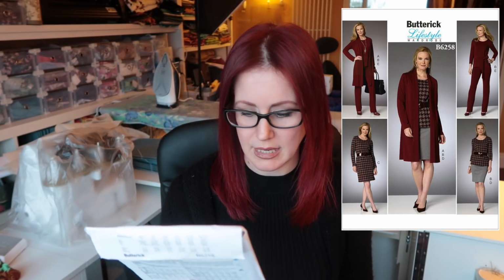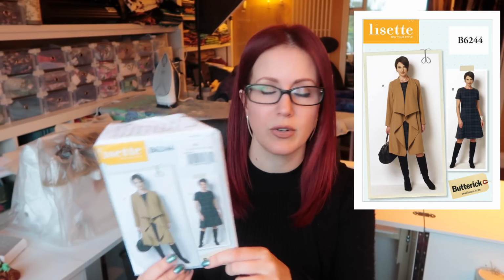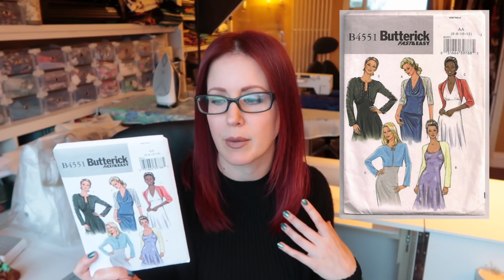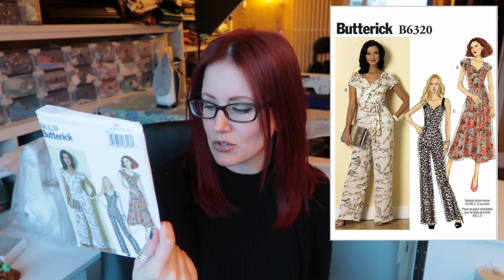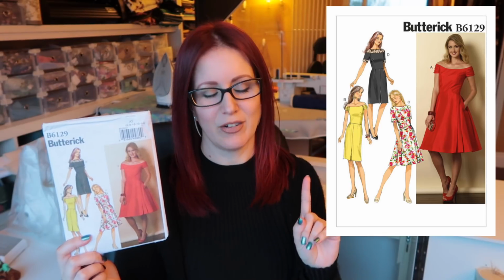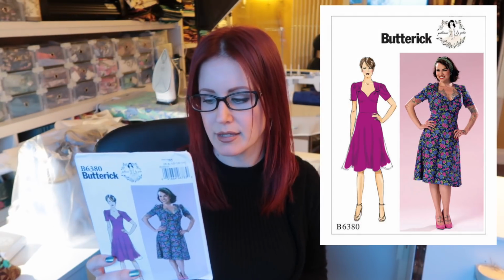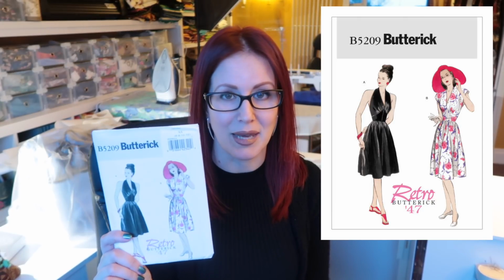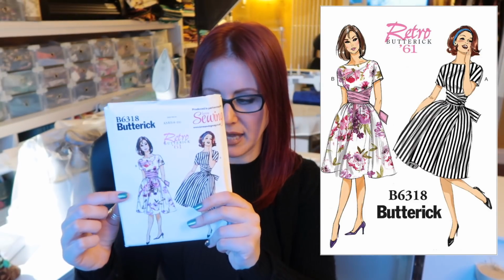My Butterick Sewing Pattern Collection 2018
Hey Peeps! Another instalment in what I like to call "I don't have a problem. I have a COLLECTION!" My Butterick "collection" is actually very restrained all things considered and I saw when I got all the patterns out to waffle about them that there is room for a few more to be added. excuse me whilst I go shopping!!

If you've made any of theses patterns please let me know as I love to see what you've all created!

KITTENISH BEHAVIOUR

If you want to experience the beauty and specialness of a made-to-measure outfit or dress, fitted to your shape and in your choice of fabric and style, then I'd love to hear from you.

Kittenish Behaviour
c/o Ziggurat XYZ
The Old Granary
1st Floor
NN Work Space
Northampton
Northamptonshire
NN4 8HP

MUSIC